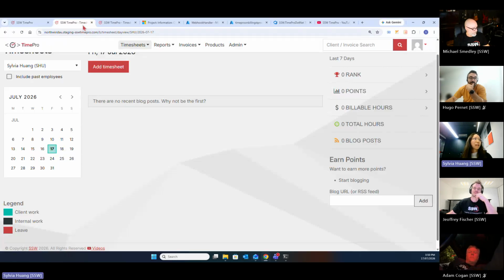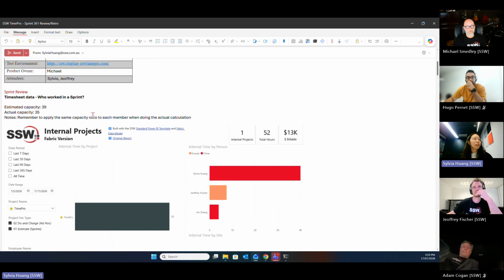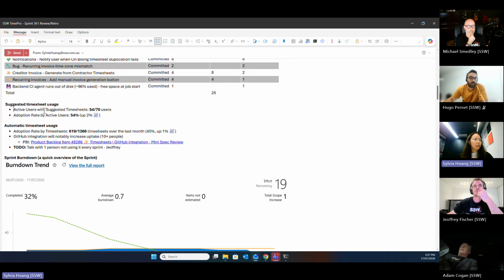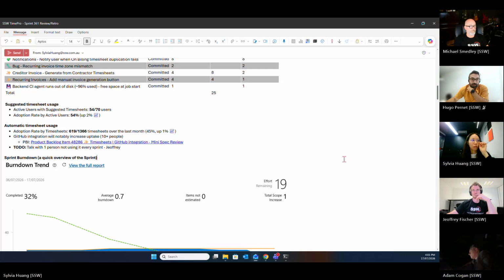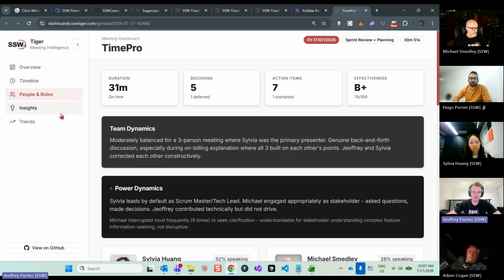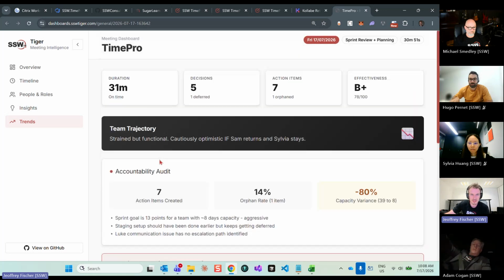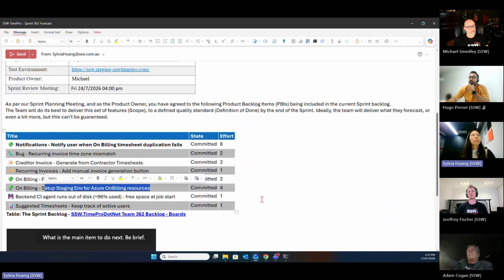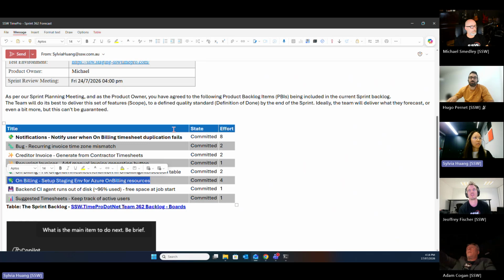SSW TimePro Sprint 361 Review + Retro and Sprint 362 Planning 17 July 2026